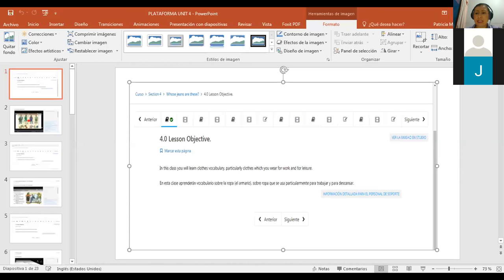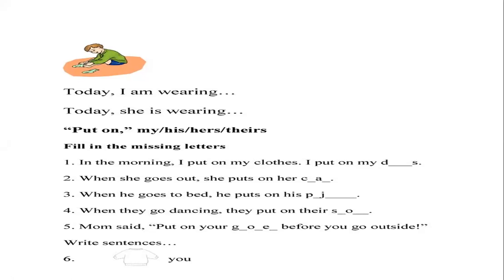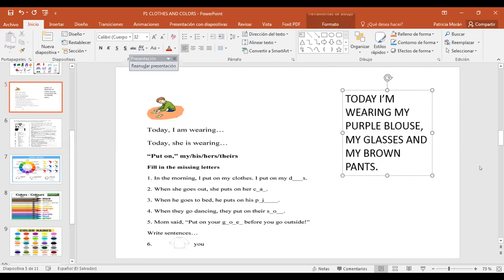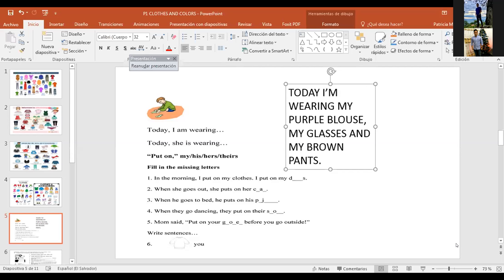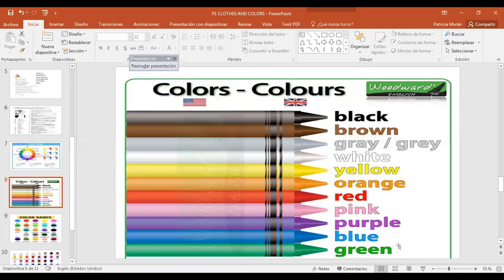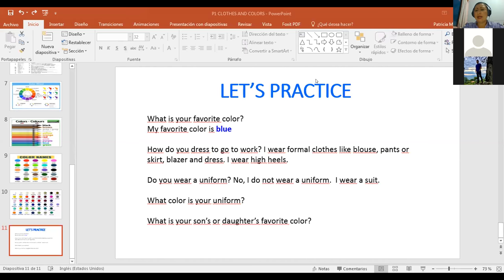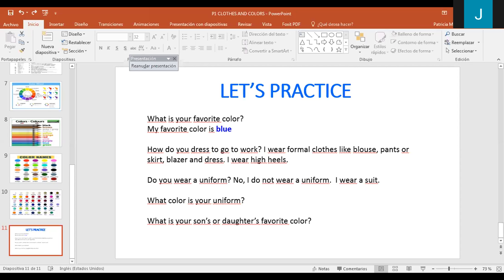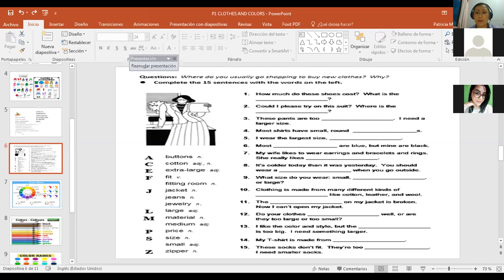Ingles Corporativo-P1-03-8-9PM 06-20 CLOTHES AND COLORS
Participants learn vocabulary on clothes and colors and use it in daily life conversations.